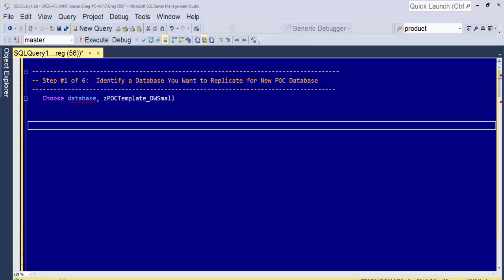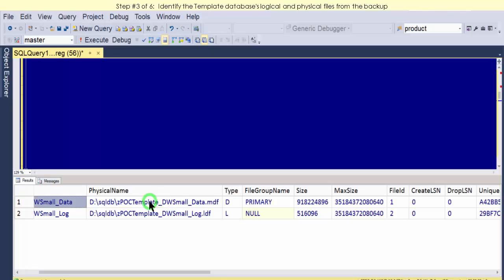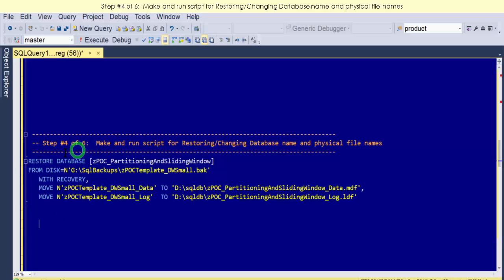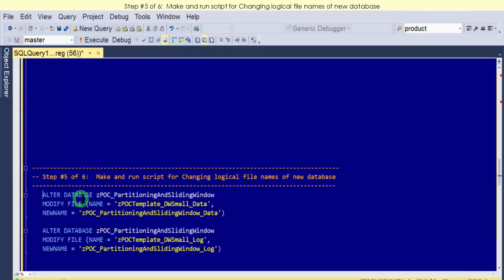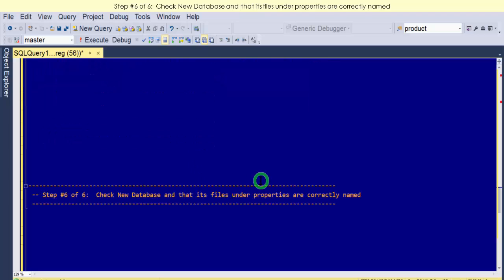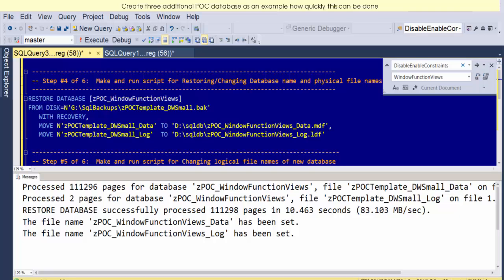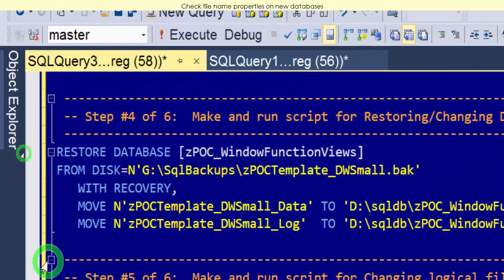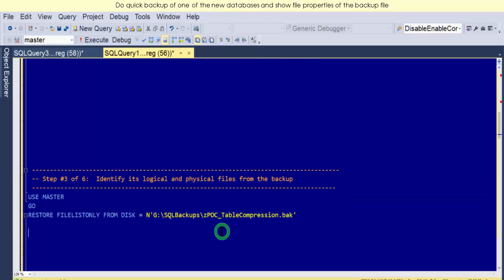Spawning New Proof Of Concept Databases From Template Backups - POC Lesson 6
In prior videos in this playlist, we went through the process of building well working Proof of Concept Template Databases.  I will show you how you can reap the rewards from building those templates by quickly and easily creating new derivative POC databases.  In the video, I create four stand-alone POC databases that not only fully functional and sustainable, but totally independent in every way from the template database they were derived from.

I have a pdf document listing the 6 steps used in this video.